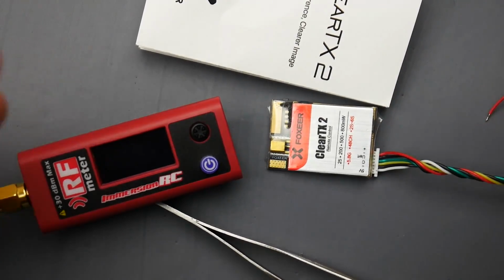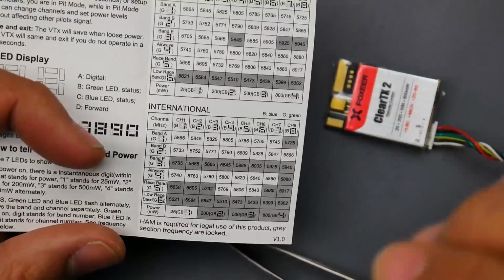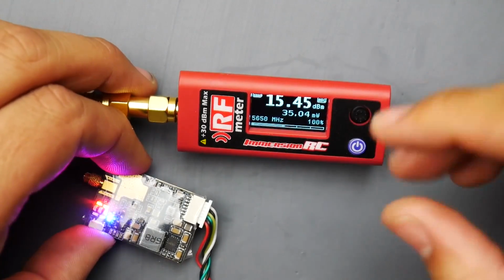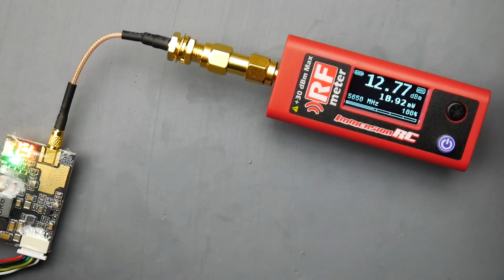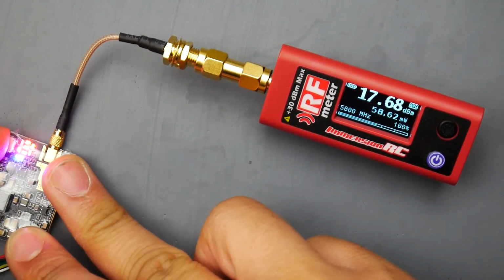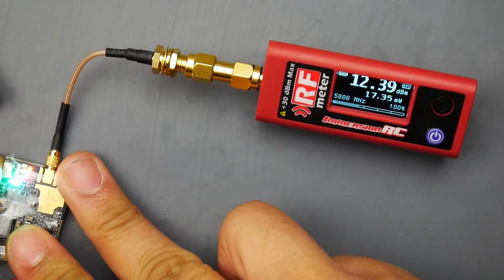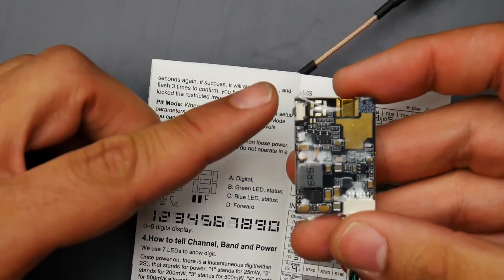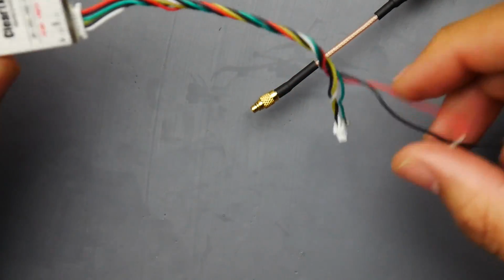Not As Advertised!! // Foxeer ClearTX 2 VTX Review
Foxeer ClearTX 2 VTX

25km Range on these awesome VTX's

ID:  dj2938hd298hflahsknckdfhsidufh9398